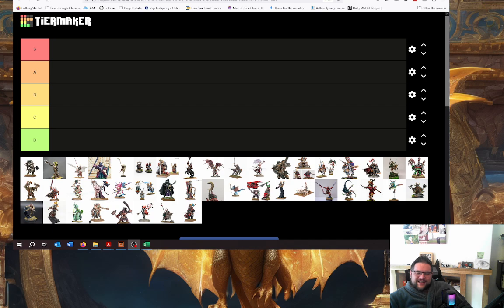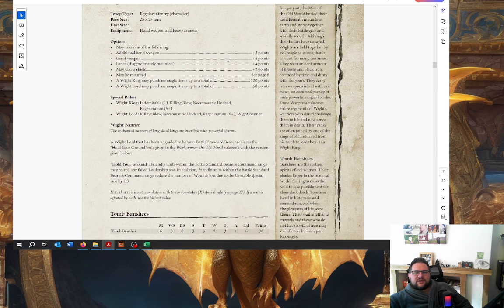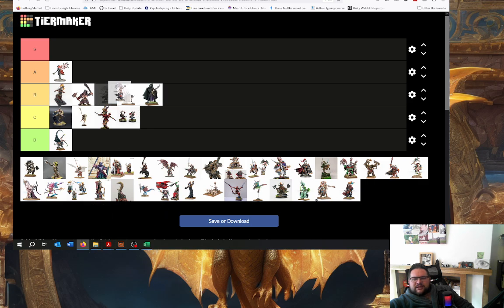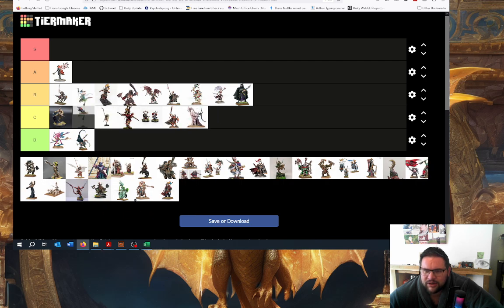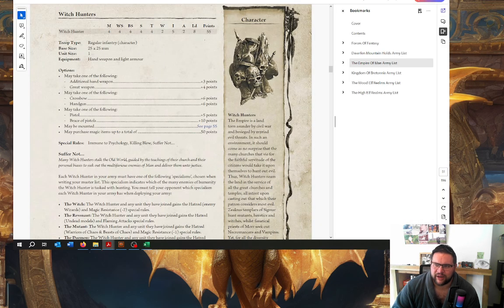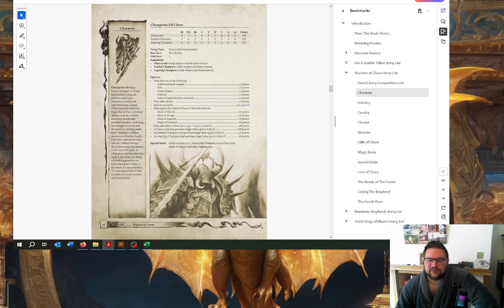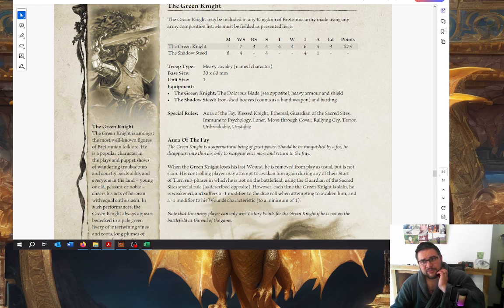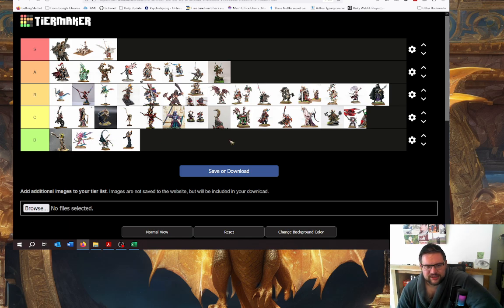The best Combat Characters in Warhammer: The Old World